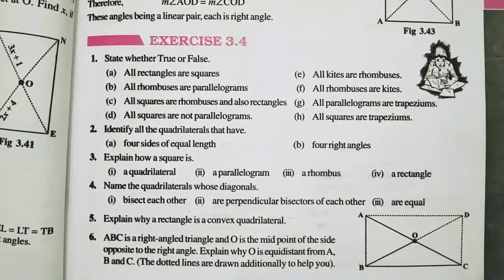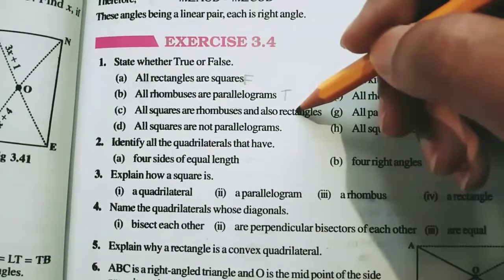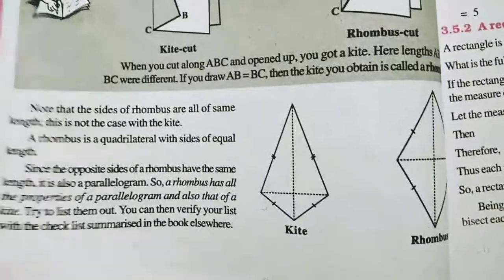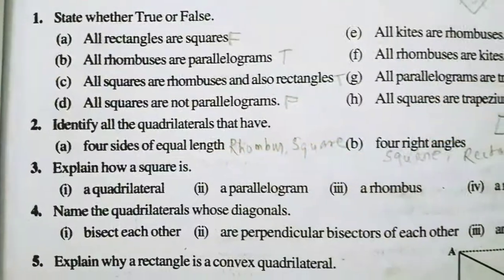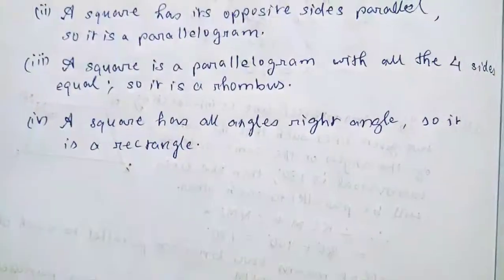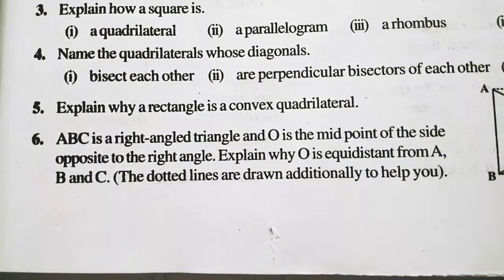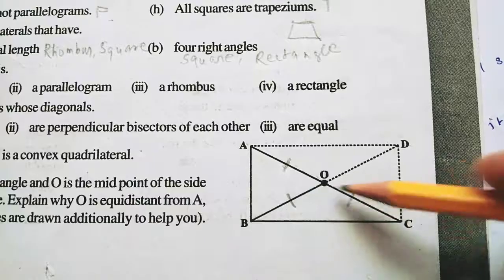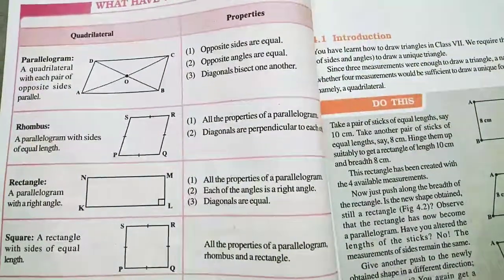Class 8 | Maths |NCERT | Understanding Quadrilaterals | Video 28